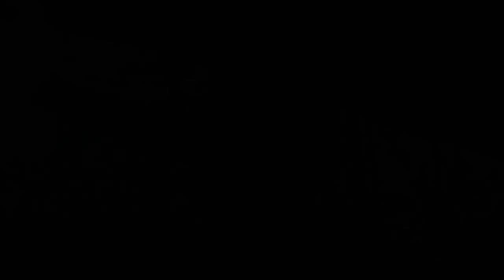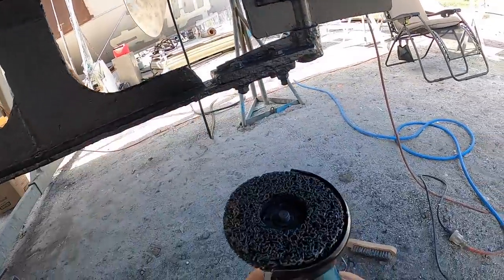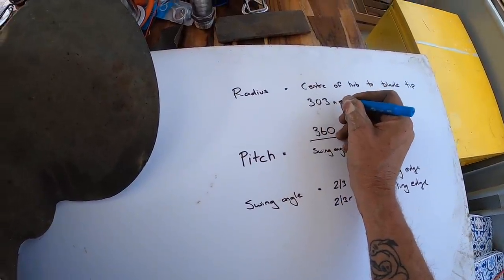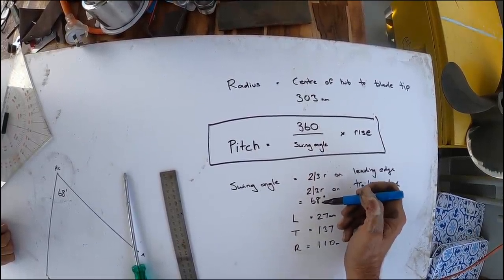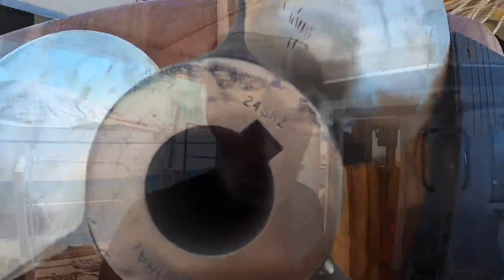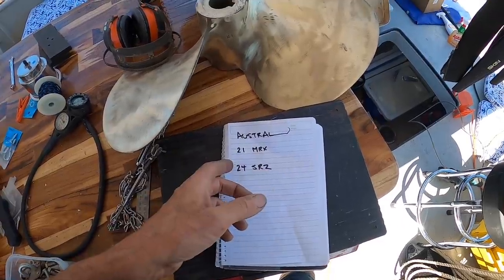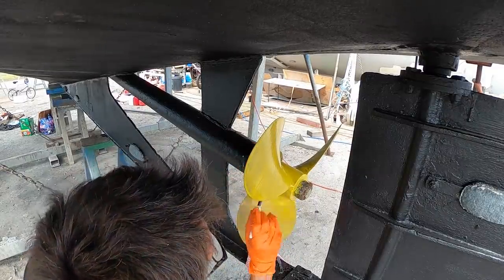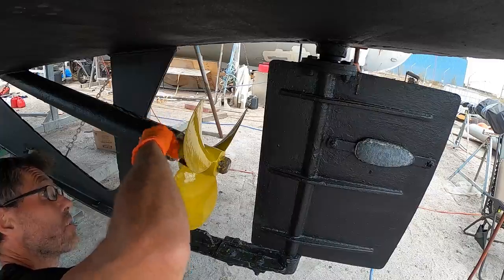Measuring a propeller and applying Propspeed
In this video I measure the pitch of the propeller Damien and I found at the scrap yard and apply Propspeed to the propeller on Renko getting it ready to launch.